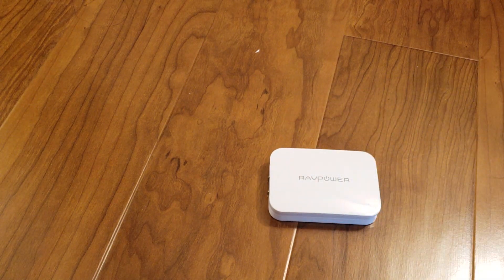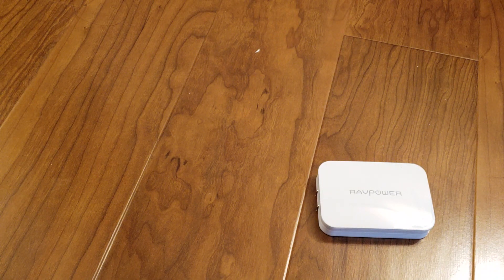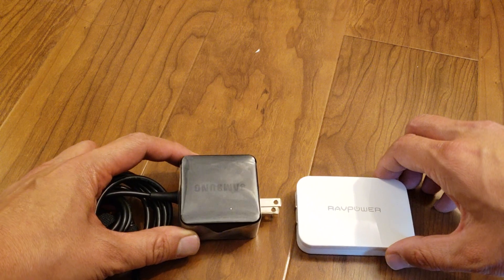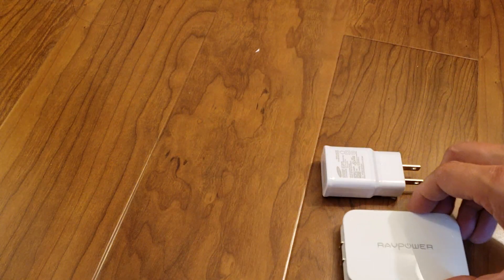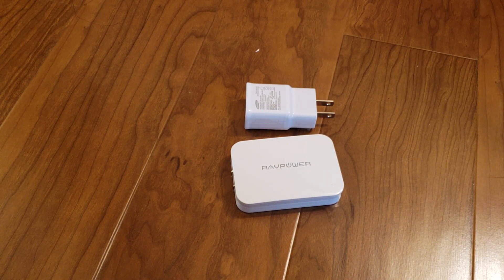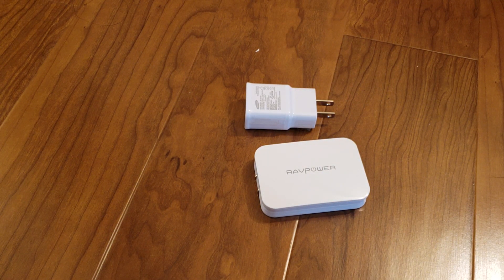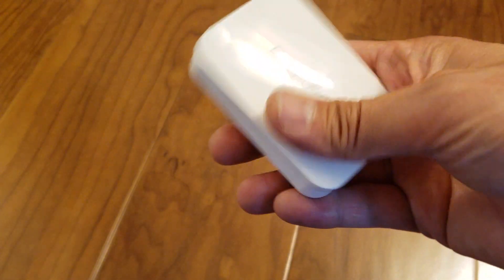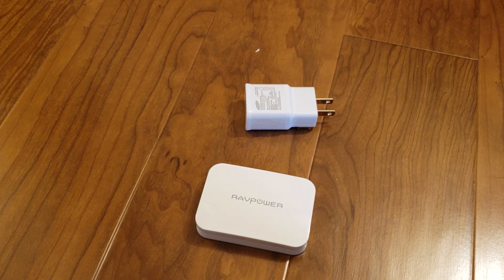BEST Portable Travel CHARGER GaN RavPower Anker MacBook Nintendo Switch iPhone Galaxy S10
Gallium nitride (GaN) is a term you’re going to start hearing a lot more of; it’s spoken of by some as a replacement for silicon, although so far that is mostly manifesting itself in extremely small USB-C Power Delivery (PD) chargers.

With 45 watts of power and USB-C PD, this is enough to charge a new MacBook Air or Nintendo Switch with ease, as well as fast-charging iPad Pros and newer iPhones.